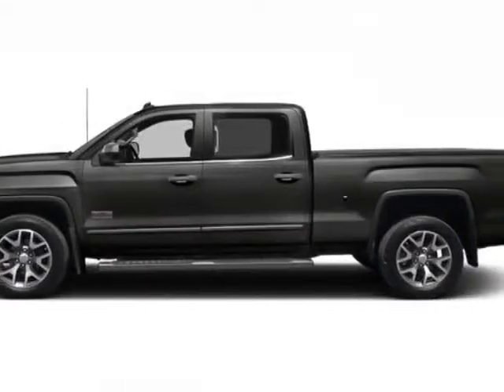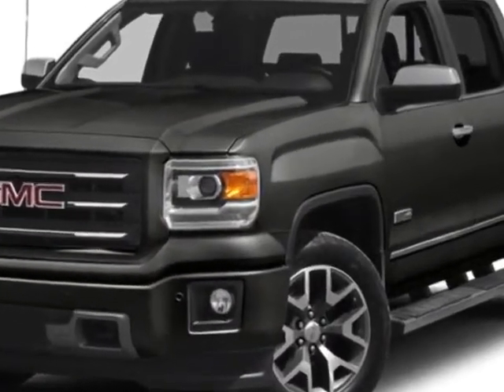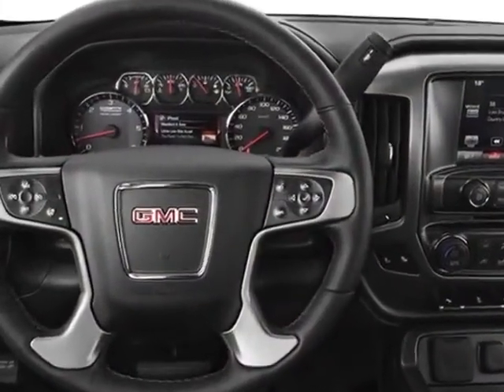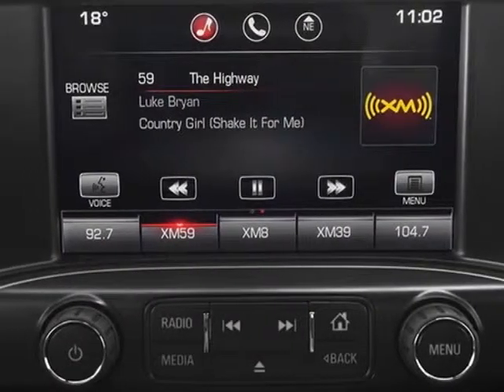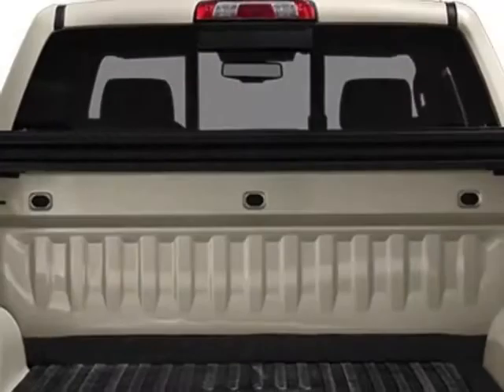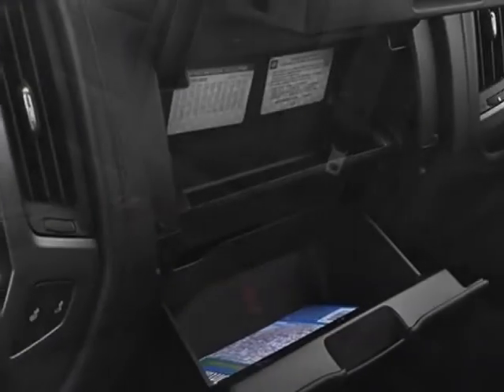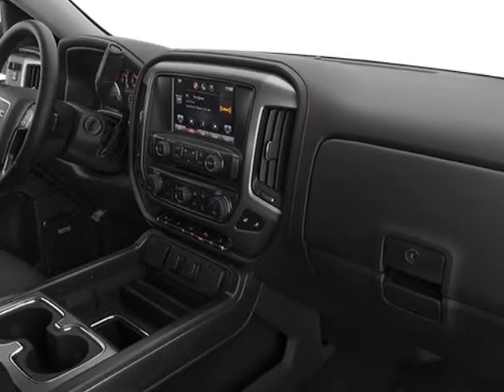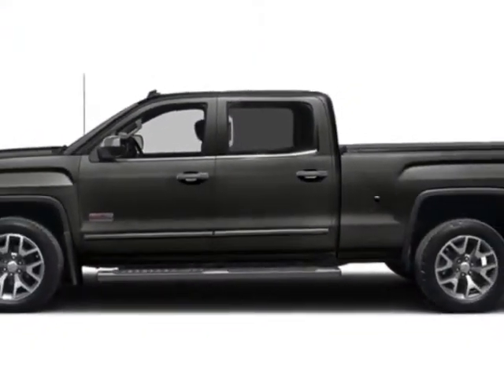2014 GMC Sierra 1500 4WD Crew Cab 143.5" SLE Truck - Columbia, SC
Jim Hudson Buick GMC Cadillac, Columbia, SC - Z71 Off-Road Pkg, 20" Wheels, Remote Start, 110V Outlet, Dual-Zone Climate, More